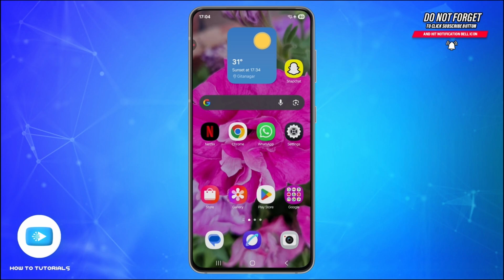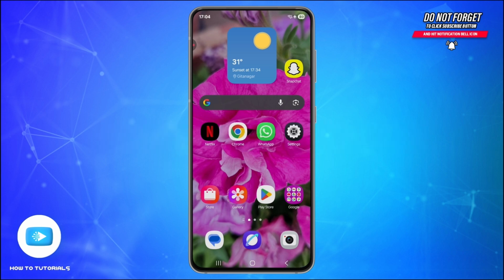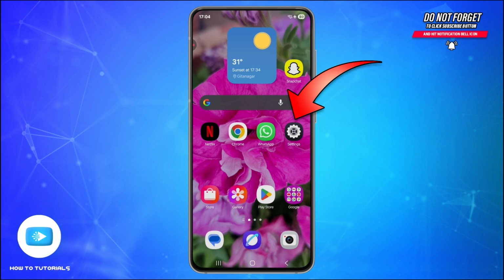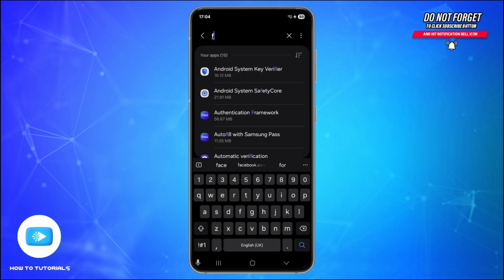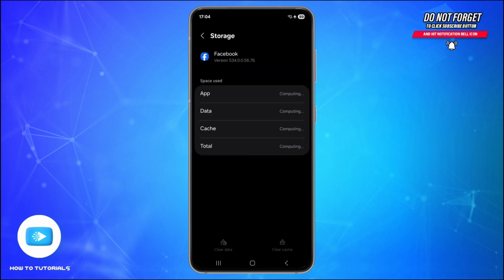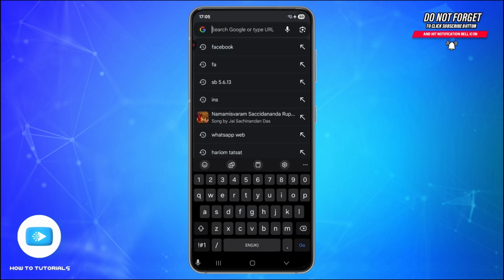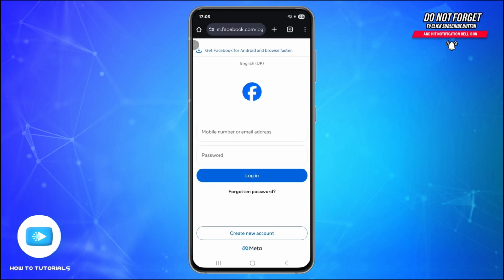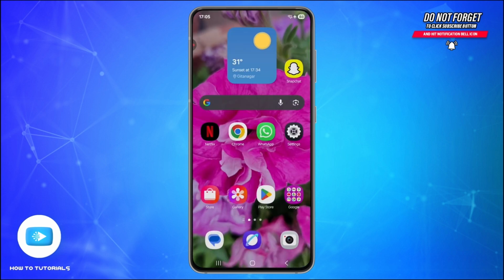How To Fix Facebook Login Errors | Solve Facebook Sign In Problems 2025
"How To Fix Facebook Login Errors | Solve Facebook Sign In Problems 2025" - A Video Guide by How To Tutorials.

Having trouble logging into Facebook? Don’t worry, it happens to everyone. First, check your username/email and password, make sure there are no typos. If you forgot your password, hit “Forgot Password?” to reset it. Next, ensure your app or browser is updated to the latest version. Clear your cache and cookies, or try logging in from a different browser or device.